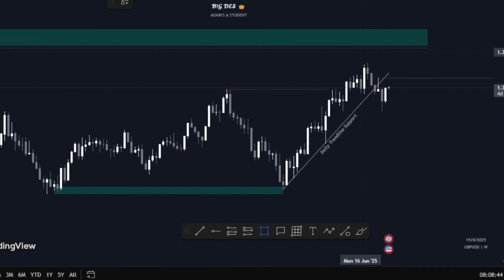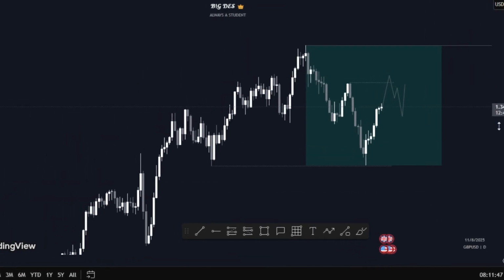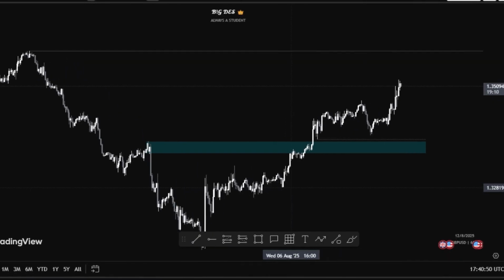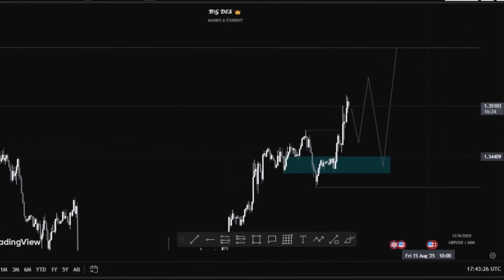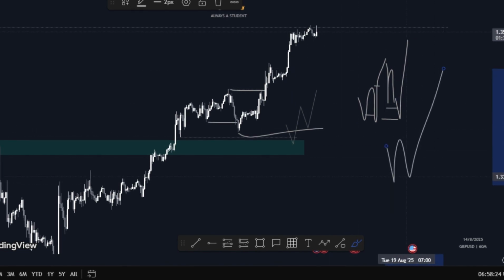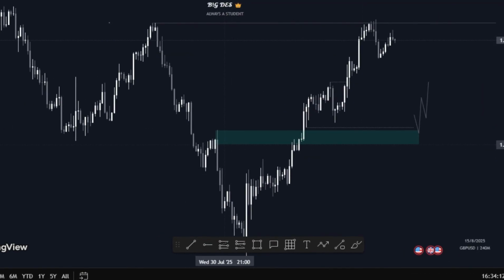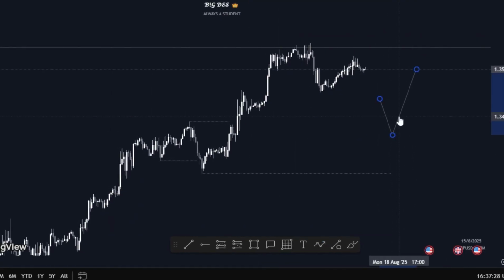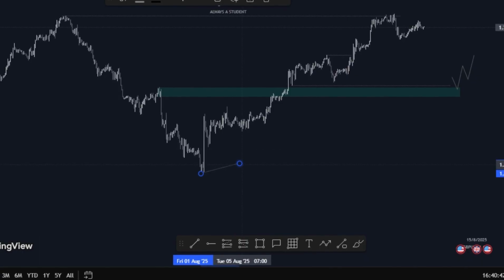WEEKLY RECAP E02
GBPUSD recap and outlook for 18–22 August — a precise log of my bias,
mapped levels, and the structural narrative guiding my stance for the week ahead.
Another entry in the archive of my market observations and execution trail.